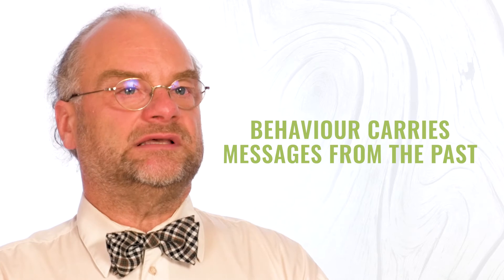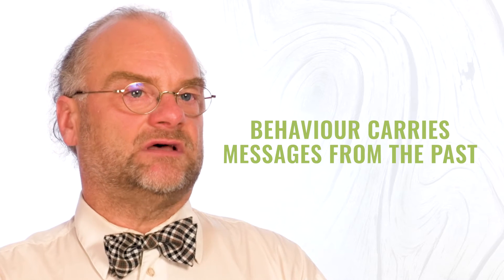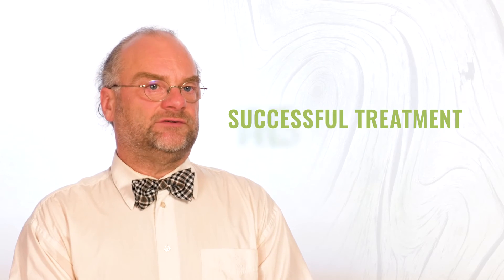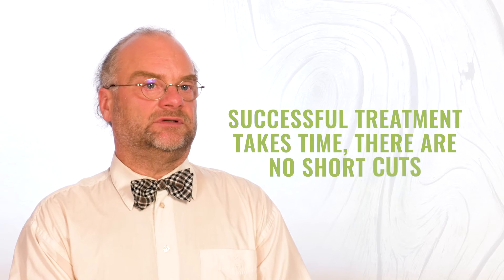Episode 5 - Trauma Informed Treatment, part 1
In the first part of the 5th episode Anssi Leikola explains what is trauma informed treatment.

We have produced a short documentary that explains clearly and comprehensively what emotional trauma, structural dissociation and polyvagal theories are and how they effect human life. Psychiatrist Anssi Leikola also explains how understanding these subjects help us in creating sustainable psychiatry also called as trauma informed treatment.

The documentary has six episodes. We recommend to watch them in the order they are released:

1. The Sustainable Psychiatry
2. Emotional Trauma
3. Structural Dissociation, part 1 & 2
4. Polyvagal Theory
5. Traumainformed treatment, part 1 & 2
6. Speaking from experience